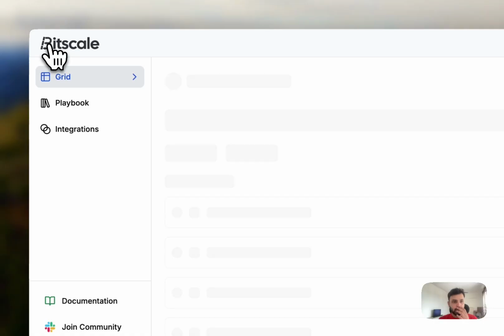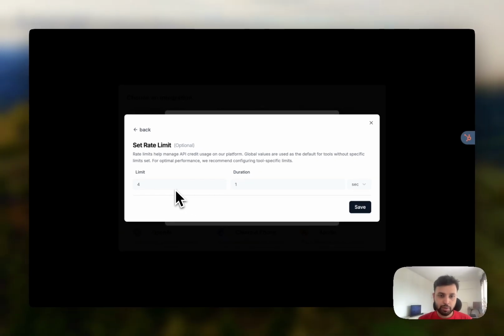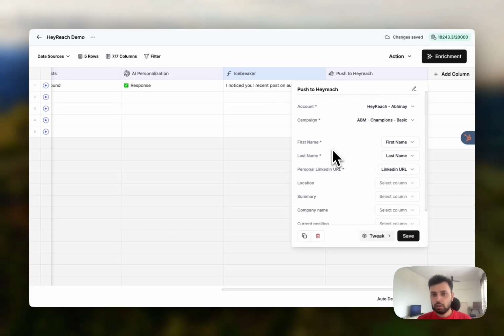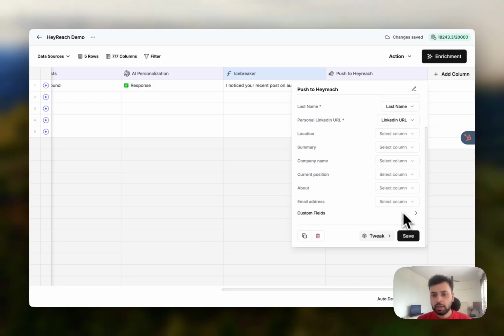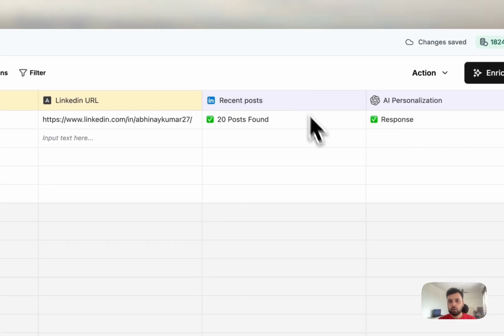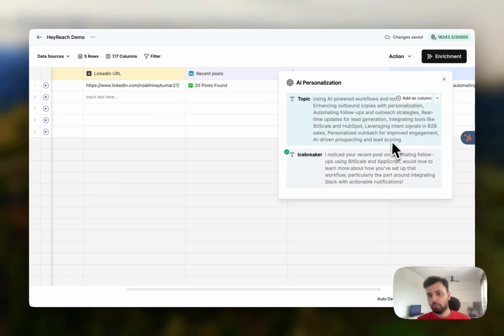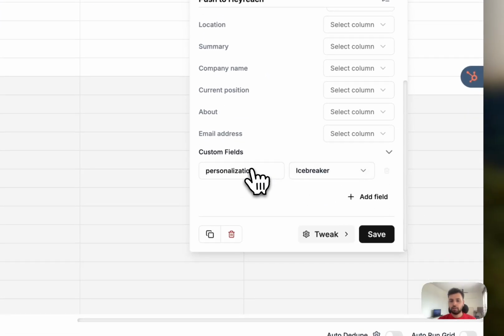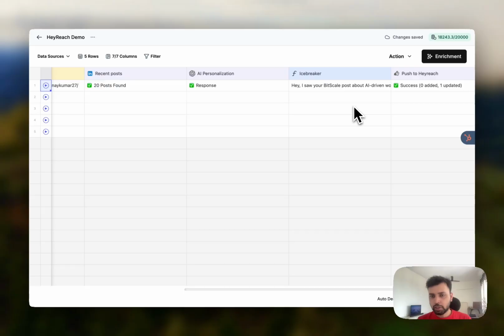HeyReach Integration on Bitscale | Revops | GTM Stack